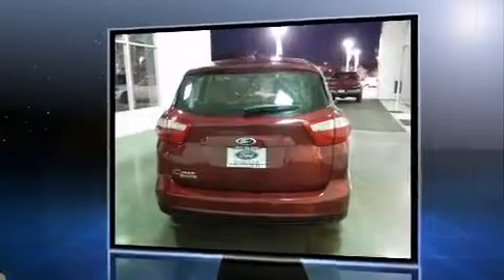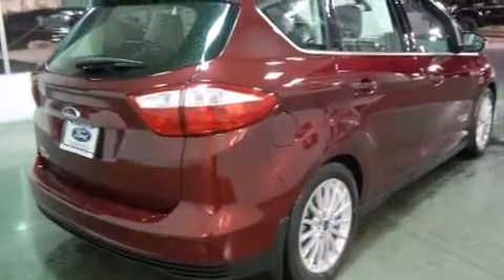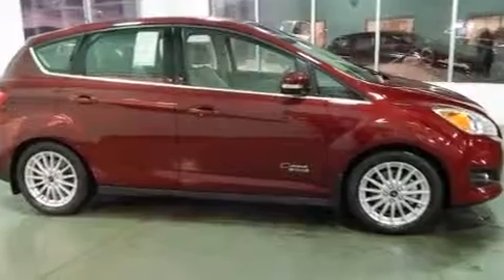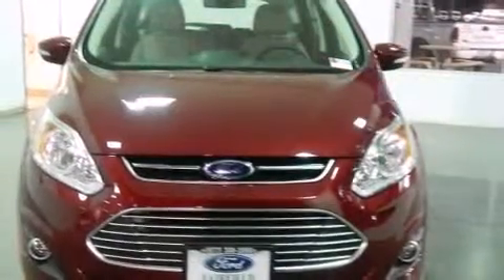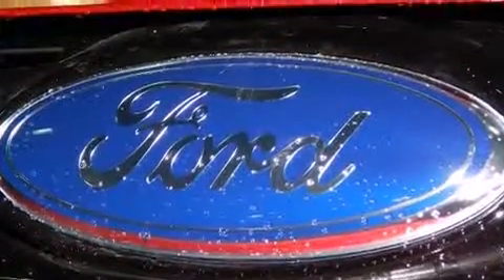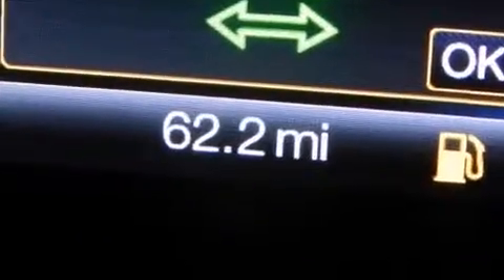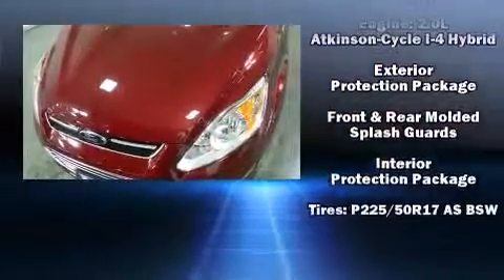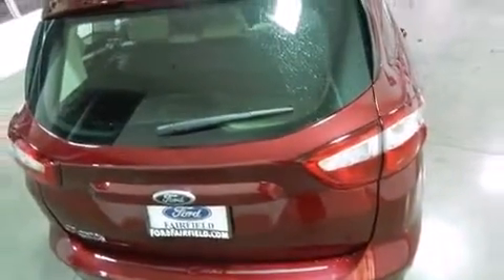2015 Ford C-Max Energi SEL in Fairfield, CA 94534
Ford Fairfield
3050 Auto Mall Ct

Discerning drivers will appreciate the 2015 Ford C-Max Energi. Smooth gearshifts are achieved thanks to the efficient 4 cylinder engine, and for added security, dynamic Stability Control supplements the drivetrain. It includes leather upholstery, a tachometer, adjustable headrests in all seating positions, a trip computer, heated seats, front dual-zone air conditioning, tilt and telescoping steering wheel, and 1-touch window functionality. Storage solutions are integrated throughout the interior, demonstrating thoughtful attention to detail. Ford also prioritized safety and security by including: dual front impact airbags, head curtain airbags, traction control, a panic alarm, and 4 wheel disc brakes with ABS. Brake assist technology provides extra pressure when applying the brakes. You will have a pleasant shopping experience that is fun, informative, and never high pressured. Please don't hesitate to give us a call.